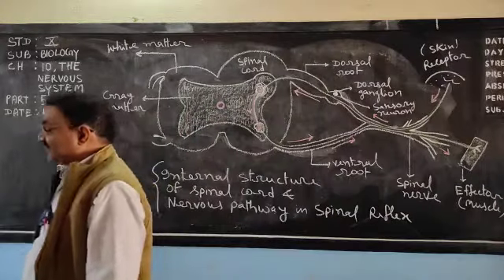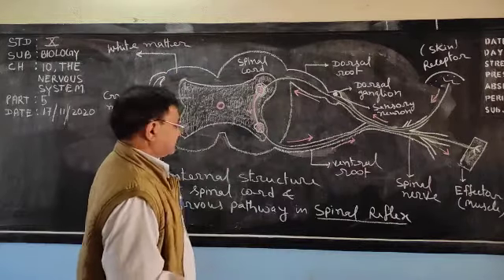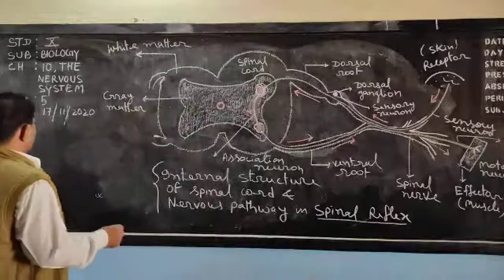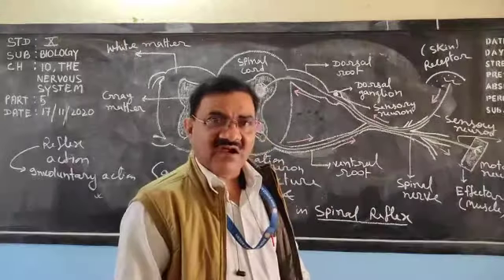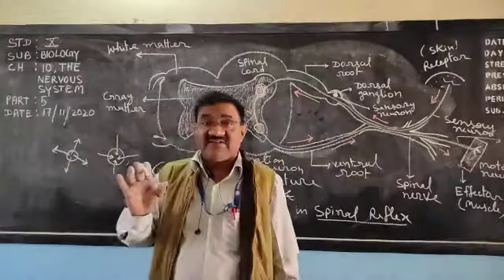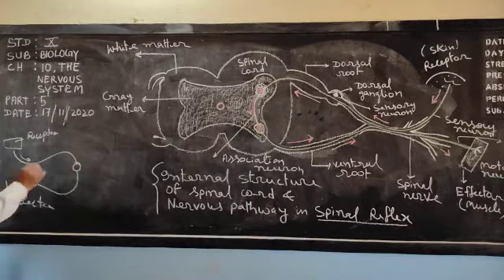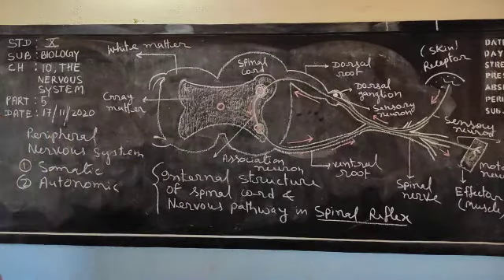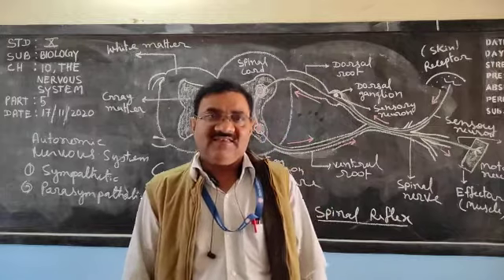THE NERVOUS SYSTEM | STD 10 | BIOLOGY | PART 5 | ICSE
Dear students this video is related to the topic Nervous System of standard 10 BIOLOGY,knowledge education studymaterial#